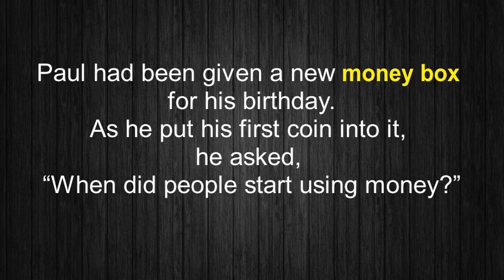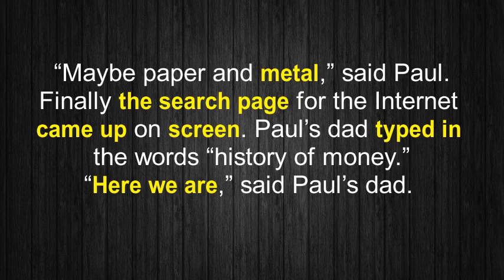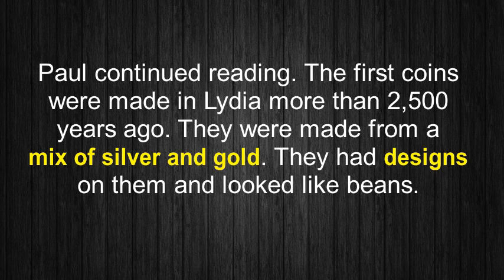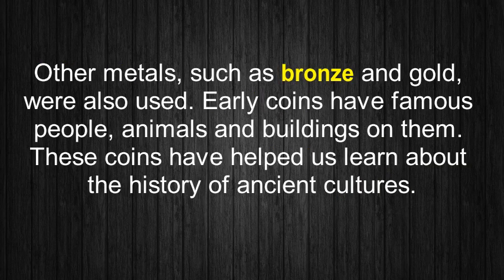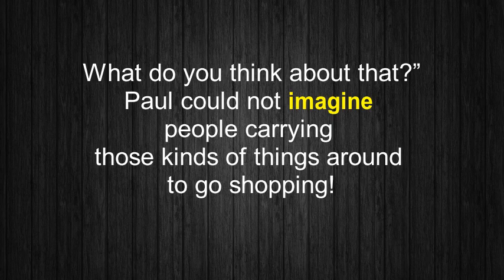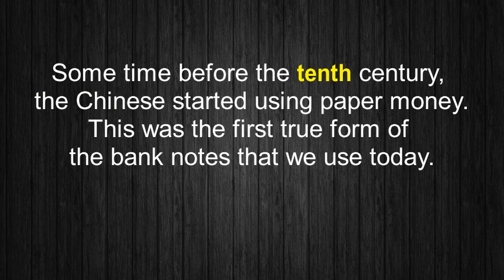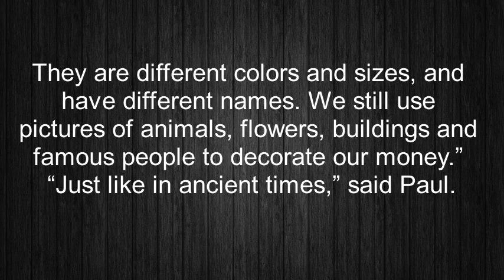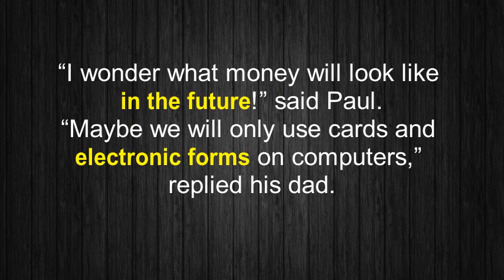Where Does MONEY Come From? - A1 - Learn English Through Short Stories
Level: A1 Starter